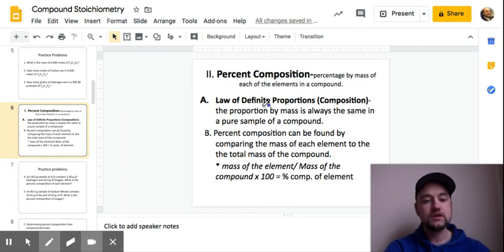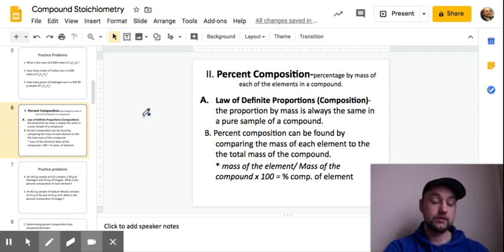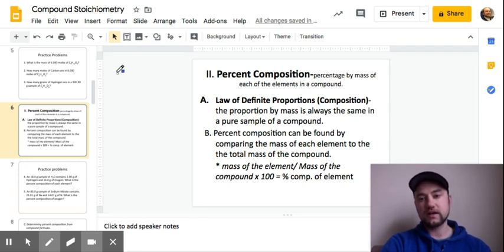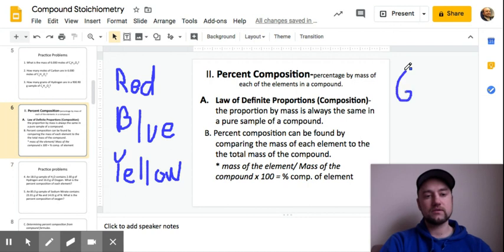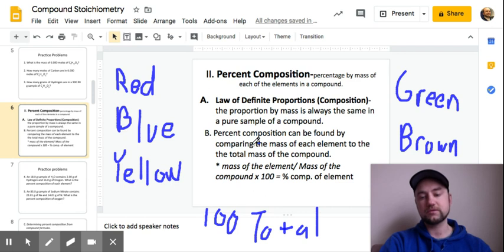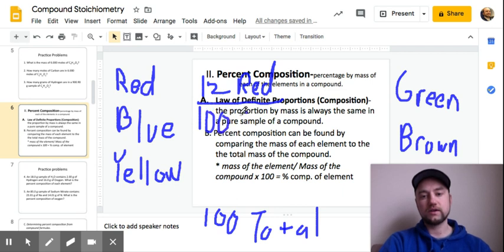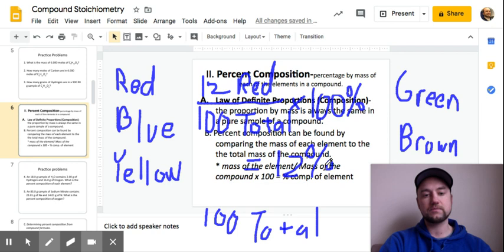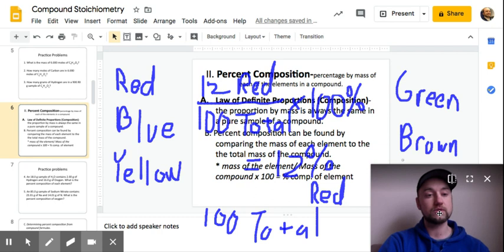Compound Stoichiometry - Slide 6 - % Comp. Intro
This video is an introduction to our percent composition notes that we will be going through.